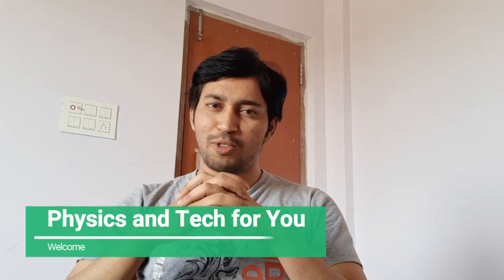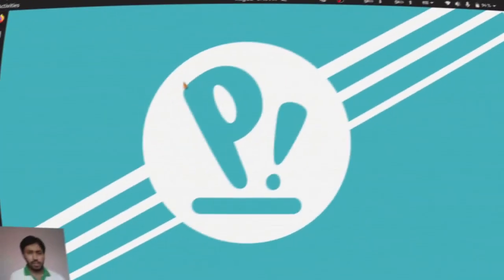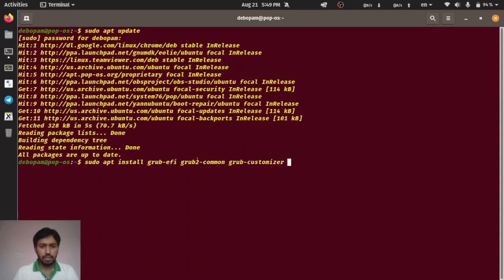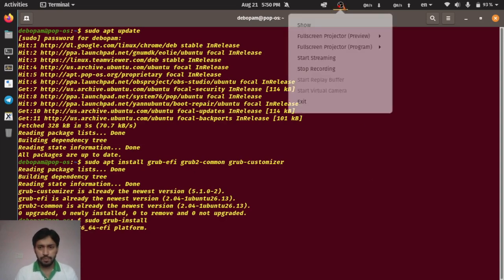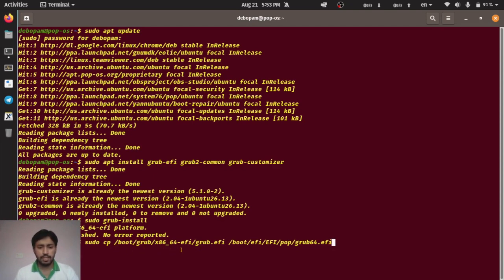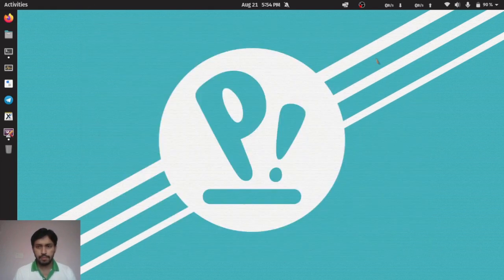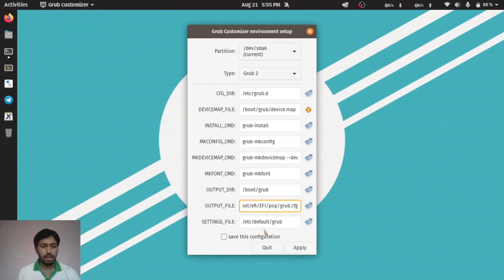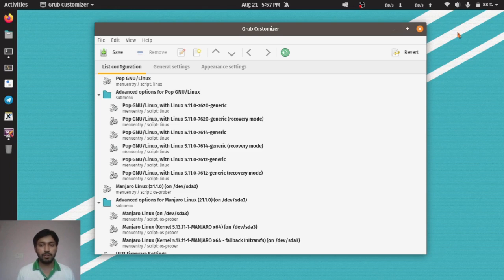Pop_Os ! Dual Boot Problem Solved | Dual boot windows and Pop OS | Pop OS 22.04 | Pop os Install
Pop os 22.04 dual boot |
pop os dual boot install |
pop os dual boot windows 10/11 |
pop os 2023 |

Pop Os does not detect other OS by default . In this video I have shown the trick to enable dual booting with pop OS. It works for pop os 20.04 . pop os 21.10 (In English)
Pop OS Dual boot by Techworld |